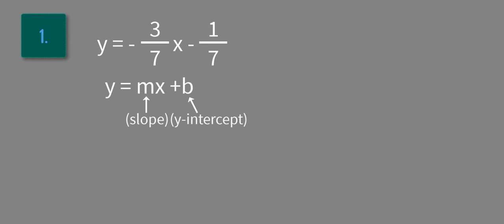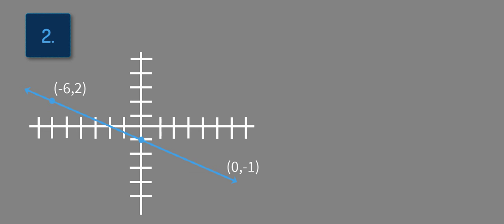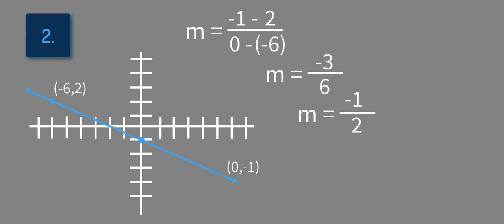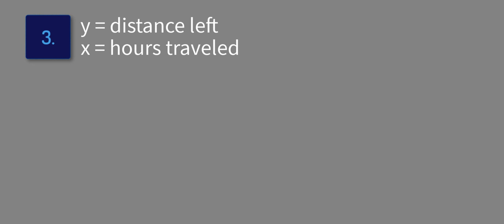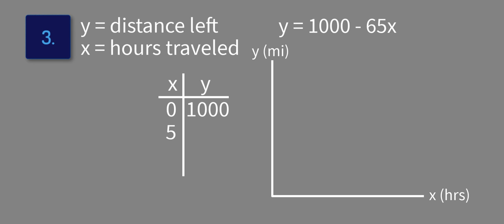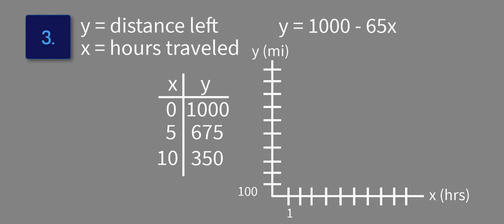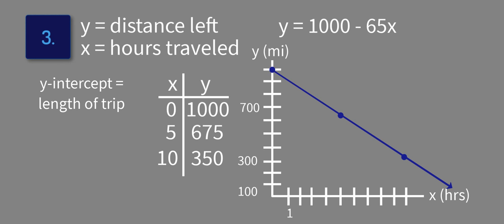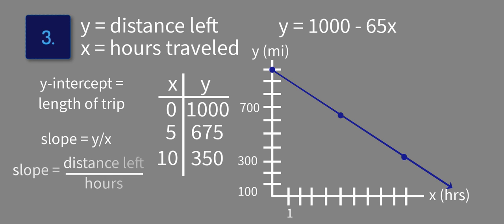3 4 CP